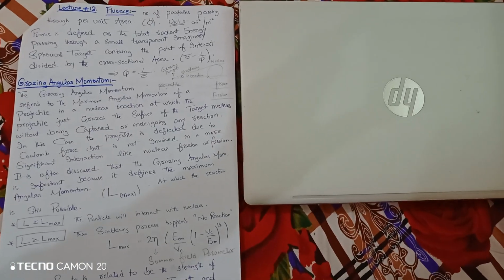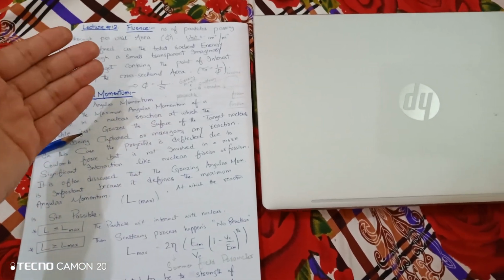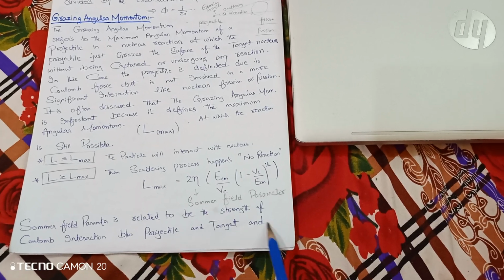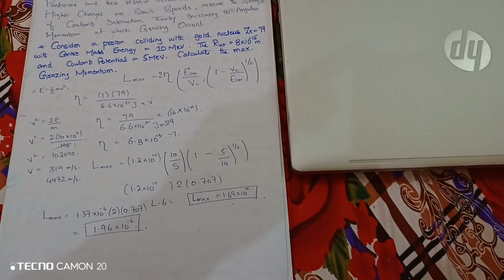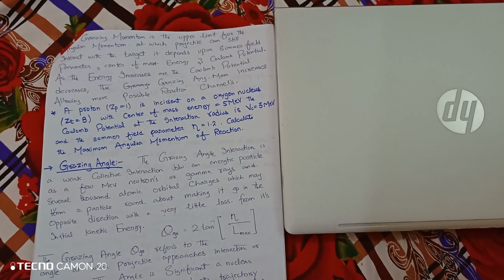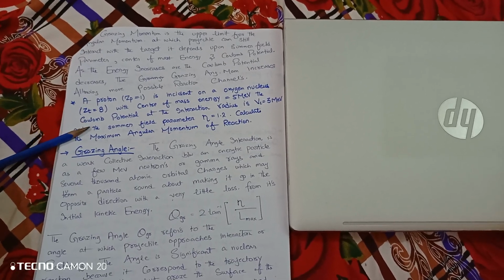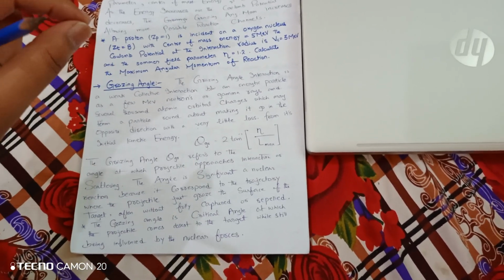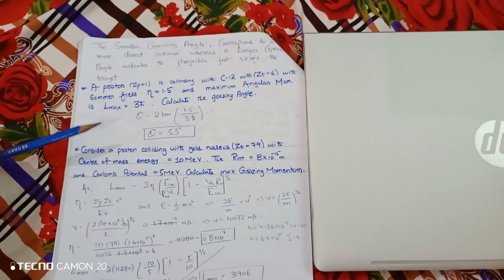Fluence Φ, Grazing Angular Momentum, Grazing Angle θc and Problem’s Solving || Physicist Hammad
In this session, we explore the critical concepts of fluence (Φ), grazing angular momentum, and grazing angle (θc), with a focus on how these parameters are applied and analyzed in nuclear physics and particle interactions. Designed for both students and enthusiasts in physics, this detailed tutorial explains the definitions and implications of fluence and grazing angle within particle collisions and nuclear track analysis.

We will begin by breaking down fluence (Φ) as it relates to particle density per unit area in a given interaction. Following this, we discuss the concept of grazing angular momentum, a vital factor in determining the behavior of particles at low-impact parameters. Finally, the grazing angle (θc) will be covered, with a focus on its role in calculating minimum angles for particle interactions within the boundaries of specific cross-sections.

In the problem-solving segment, we'll work through a variety of scenarios to demonstrate how to calculate fluence and utilize grazing angular momentum and angle in particle tracking. This comprehensive approach will allow you to tackle complex calculations in nuclear physics and high-energy interactions, including real-world applications.

Whether you’re a graduate student or a physics researcher, this video serves as a valuable resource for mastering these advanced topics and applying them confidently to research or lab projects.

**Topics Covered:**
1. Understanding Fluence (Φ) in particle physics
2. Calculating Grazing Angular Momentum
3. Importance and calculation of Grazing Angle (θc)
4. Applied problem-solving techniques in nuclear track analysis

1.
2.
3.
4.
5.
6.
7.
8.
9.
10.
11.
12.
13.
14.
15.
16.
17.
18.
19.
20.
21.
22.
23.
24.
25.
26.
27.
28.
29.
30.
31.
32.
33.
34.
35.
36.
37.
38.
39.
40.
41.
42.
43.
44.
45.
46.
47.
48.
49.
50.
51.
52.
53.
54.
55.
56.
57.
58.
59.
60.
61.
62.
63.
64.
65.
66.
67.
68.
69.
70.
71.
72.
73.
74.
75.
76.
77.
78.
79.
80.
81.
82.
83.
84.
85.
86.
87.
88.
89.
90.
91.
92.
93.
94.
95.
96.
97.
98.
99.
100.
101.
102.
103.
104.
105.
106.
107.
108.
109.
110.
111.
112.
113.
114.
115.
116.
117.
118.
119.
120.
121.
122.
123.
124.
125.
126.
127.
128.
129.
130.
131.
132.
133.
134.
135.
136.
137.
138.
139.
140.
141.
142.
143.
144.